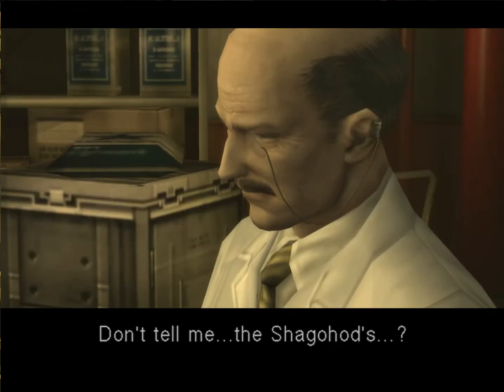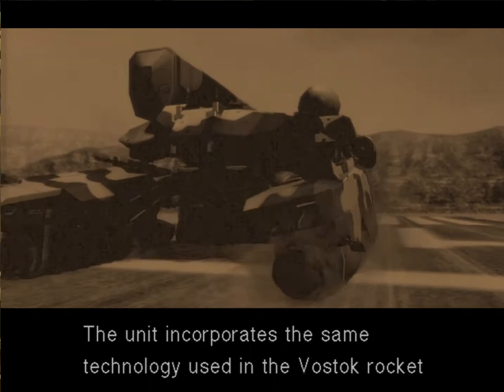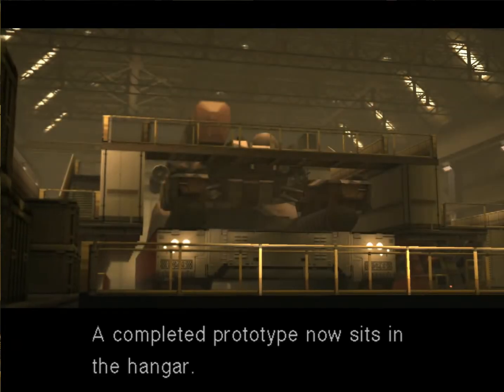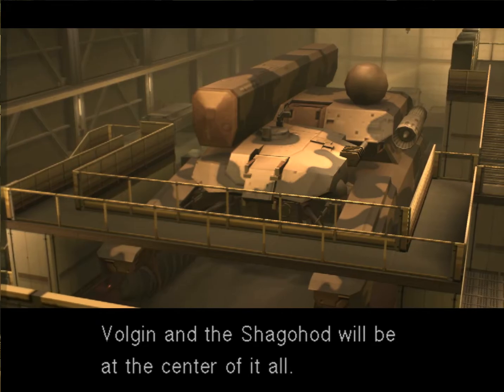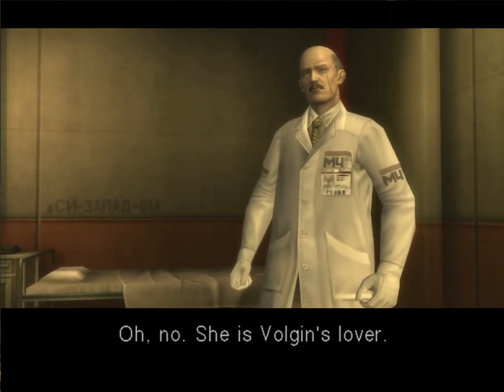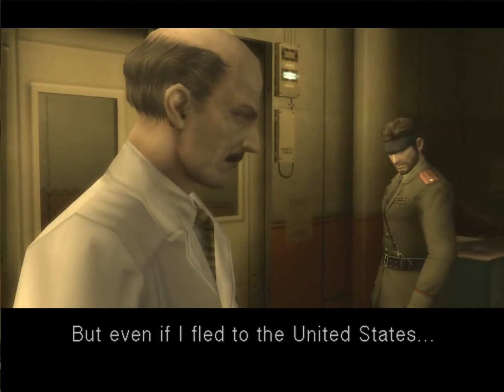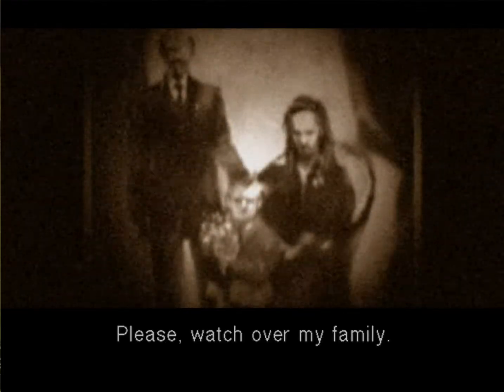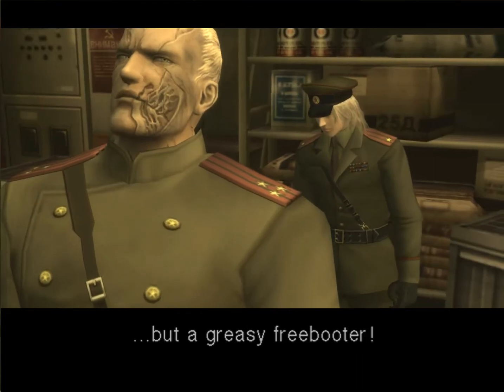Metal Gear Solid 3: Subsistence Walkthrough Part 26 No Commentary (PS2)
Metal Gear Solid 3: Subsistence Walkthrough Part 1 No Commentary (PS2) Gameplay
Metal Gear Solid 3: Subsistence Walkthrough Part 26 No Commentary (PS2) Gameplay

Metal Gear Solid 3: Snake Eater is an action-adventure stealth video game produced by Konami Computer Entertainment Japan for the PlayStation 2. It was released in late 2004 in North America and Japan, then in early 2005 in Europe and Australia. It was the fifth Metal Gear game written and directed by Hideo Kojima and serves as a prequel to the entire Metal Gear series. An expanded edition, titled Metal Gear Solid 3: Subsistence, was released in Japan in late 2005, then in North America, Europe and Australia in 2006.

Set in 1964, 31 years before the events of the original Metal Gear, the story centers on the FOX operative codenamed Naked Snake as he attempts to rescue Russian rocket scientist Nikolai Stepanovich Sokolov, sabotage an experimental superweapon, and assassinate his defected former boss. While previous games were set in a primarily urban environment, Snake Eater adopts a 1960s Soviet jungle setting, with the high tech, near-future trappings of previous Metal Gear Solid games replaced with wilderness. While the environment has changed, the game's focus remains on stealth and infiltration, while retaining the series' self-referential, fourth-wall-breaking sense of humor. The story of Snake Eater is told through numerous cutscenes and radio conversations.